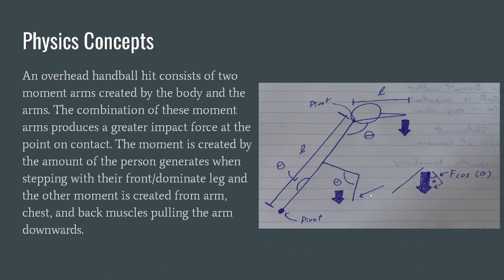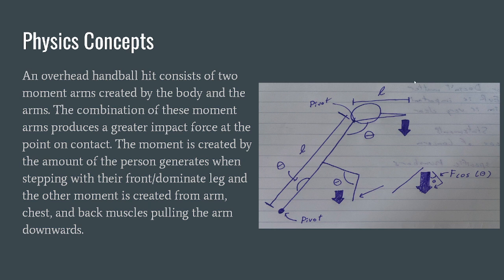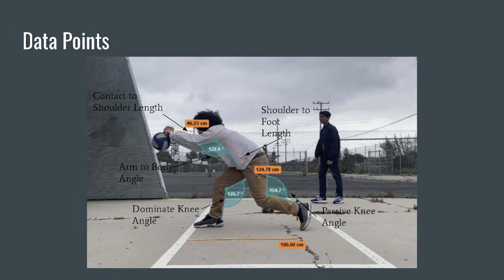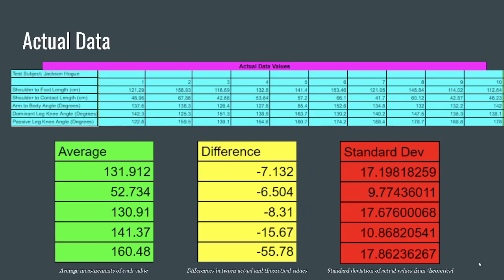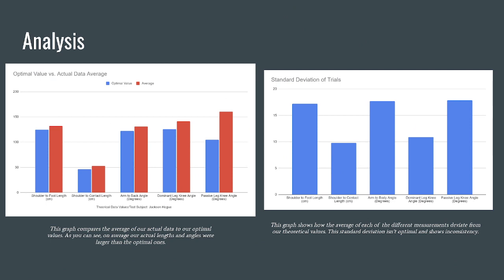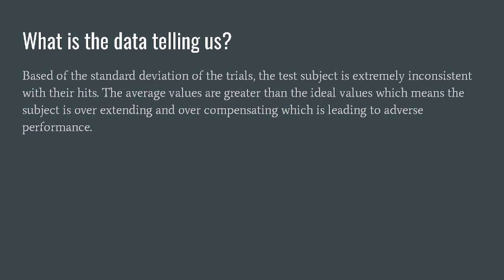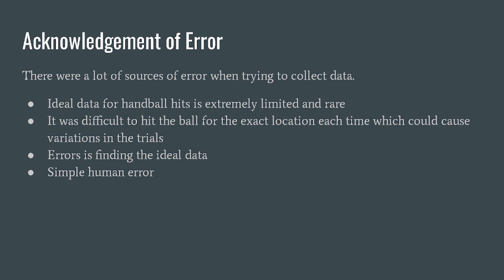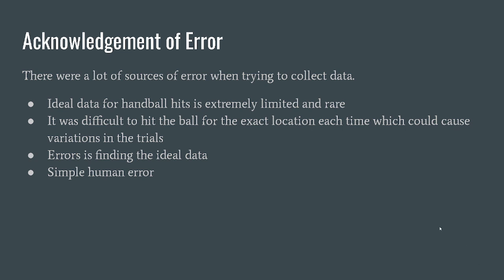Physics Biomechanics Final